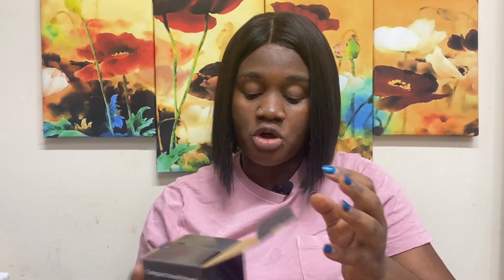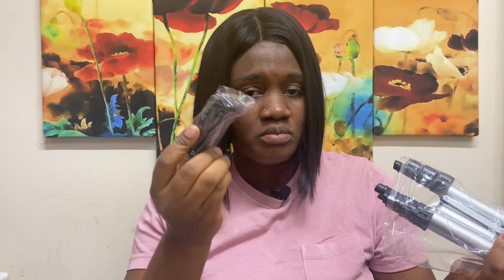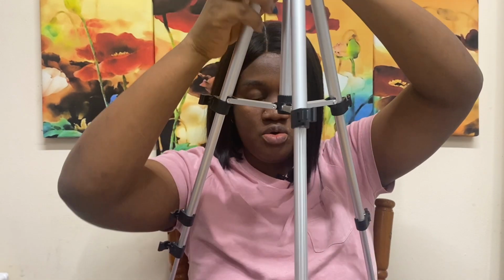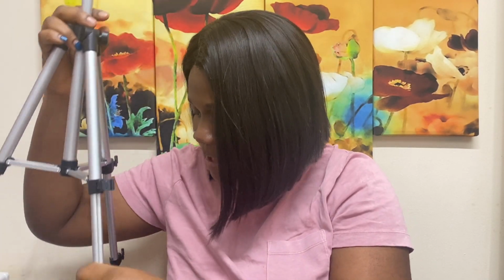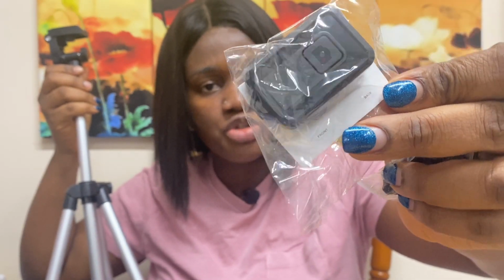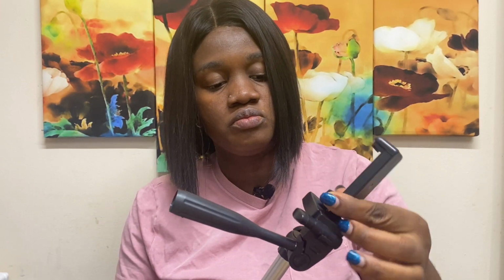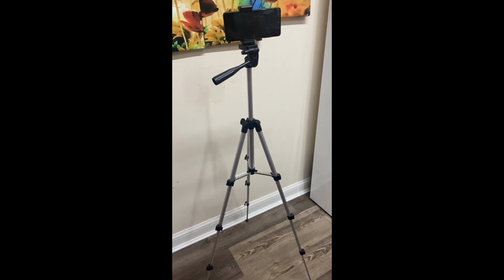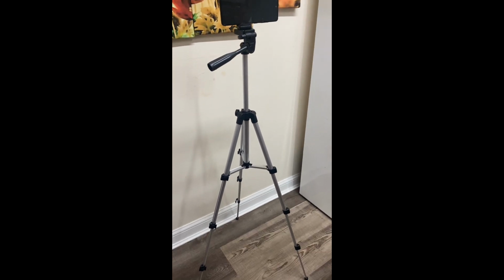LETS UNBOX THIS ITEM I GOT FTOM AMAZON TOGETHER